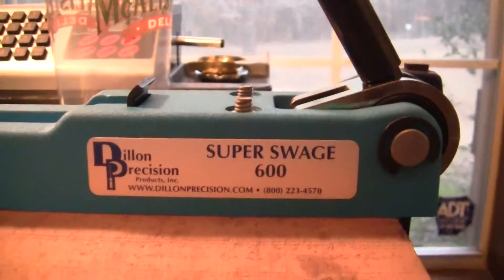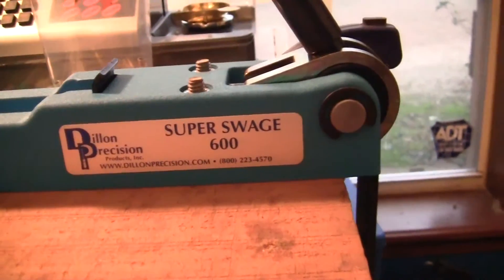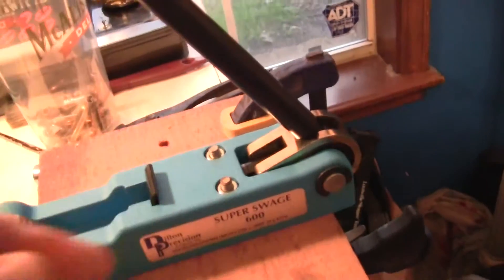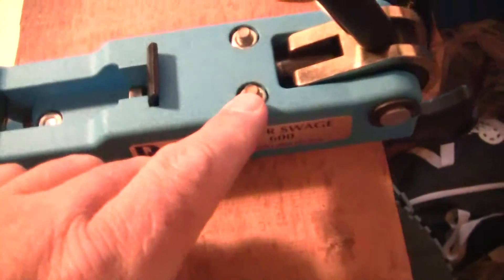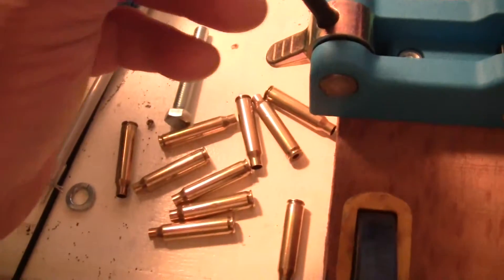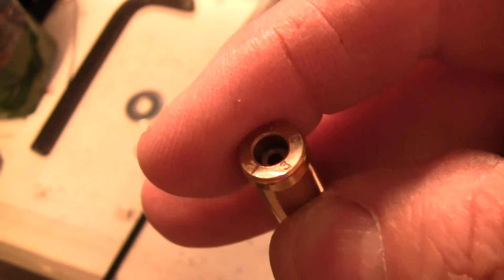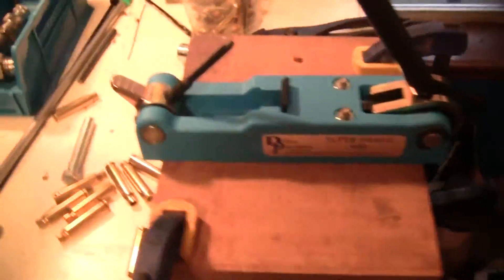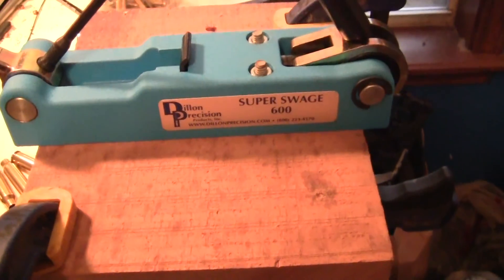Dillon Super Swage 600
Removing military crimps from 5.56mm brass
Replaced my RCBS Swaging dies for the Dillon to save time and my wrist.